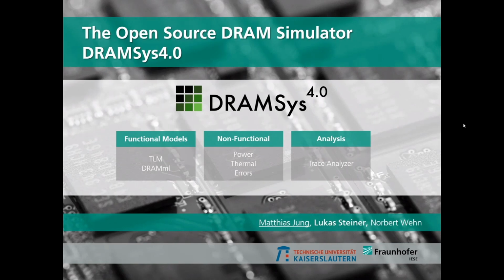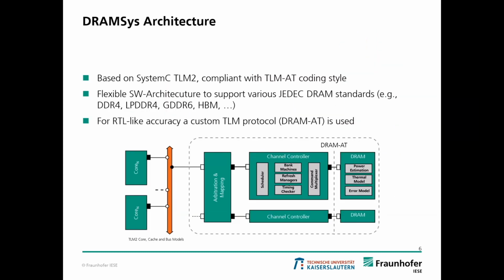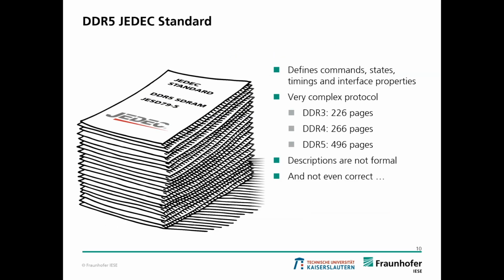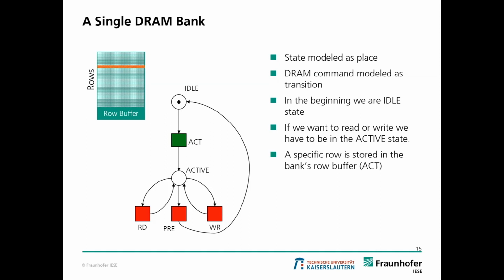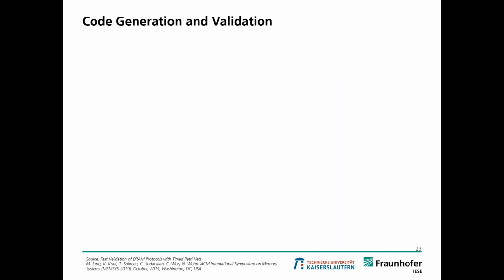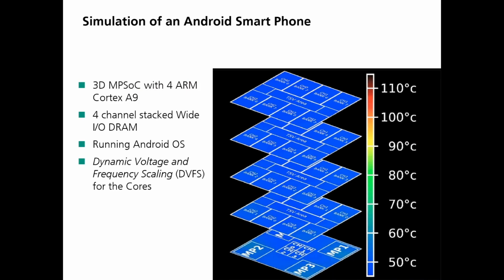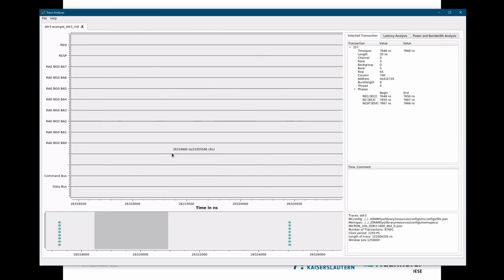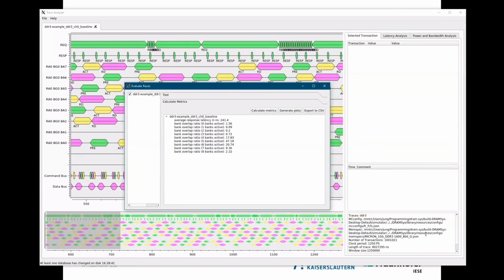Fraunhofer IESE Talk: "The Open Source DRAM Simulator DRAMSys4.0" (24th VDE Workshop – MBMV 2021)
Dr. Matthias Jung from Fraunhofer IESE is presenting the DRAMSys simulator at the 24th VDE Workshop on Methods and Description Languages for Modeling and Verification of Circuits and Systems (MBMV). DRAMSys4.0 is a flexible, fast, and open-source DRAM subsystem design space exploration framework based on SystemC TLM-2.0. It was developed at the Microelectronic Systems Design Research Group of the Technical University of Kaiserslautern and Fraunhofer IESE in order to tackle the challenges of today’s memory systems with respect to applications, performance, power, temperature, retention errors, and different DRAM architectures. In this talk Dr. Jung takes the DRAM description language DRAMml into the focus. This language is used to compress hundreds of pages of timing diagrams from JEDEC standards into a humand and machine readable description. From this DSL parts of the DRAMSys simulator can be generated correct by construction.